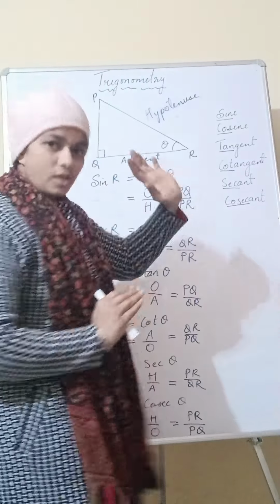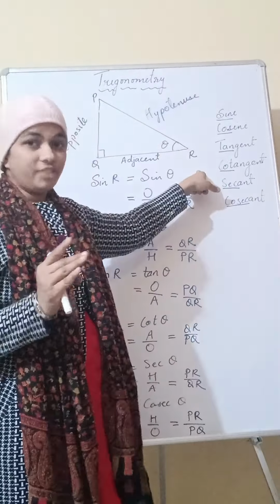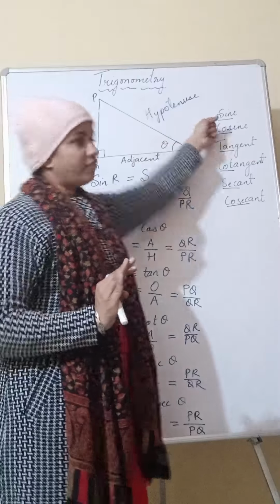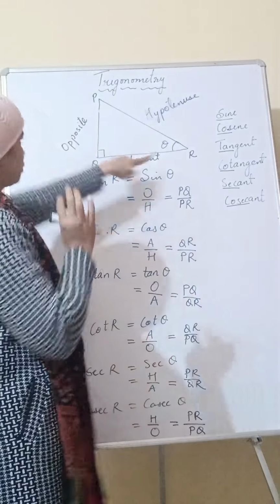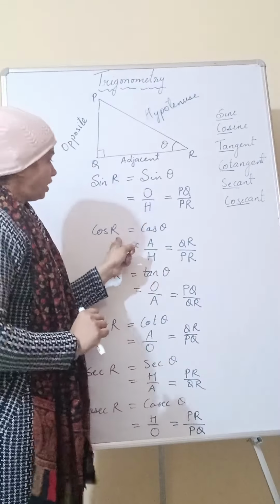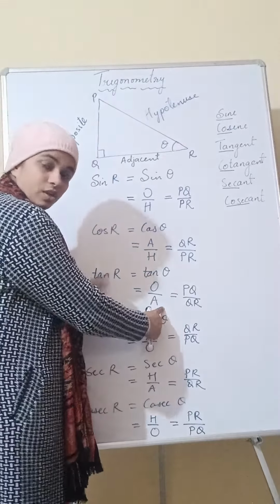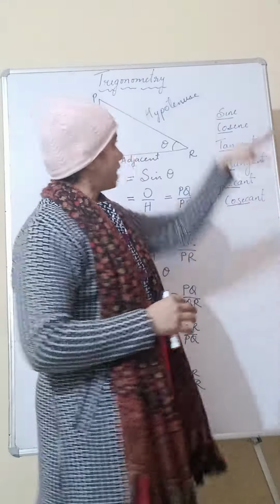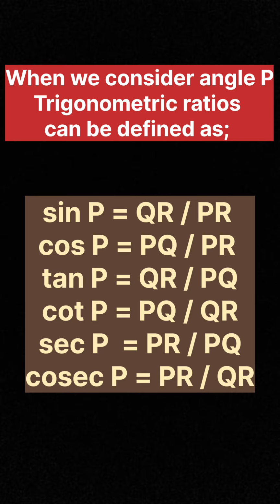Trigonometry -X-Part 3|AGS Knowledge House